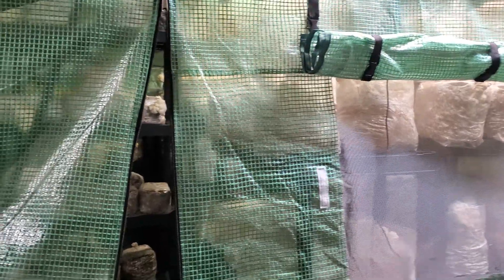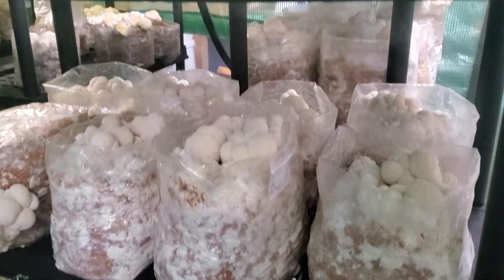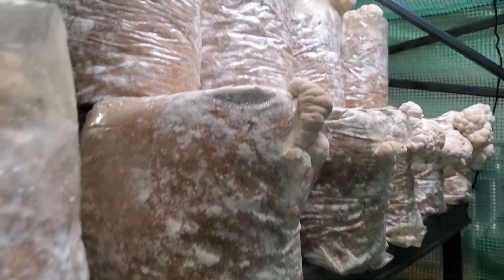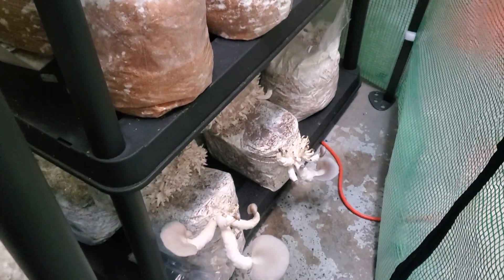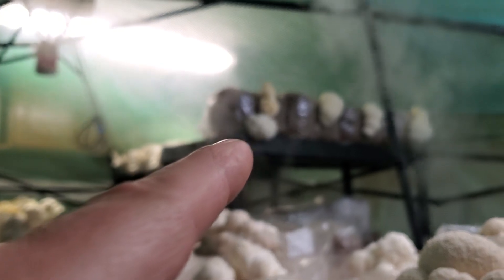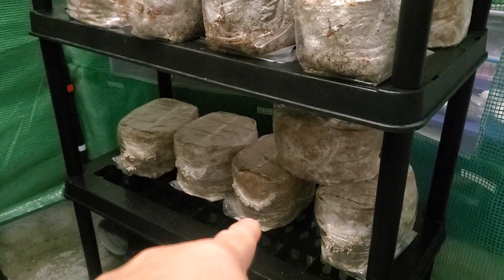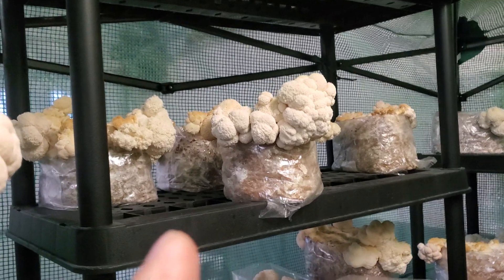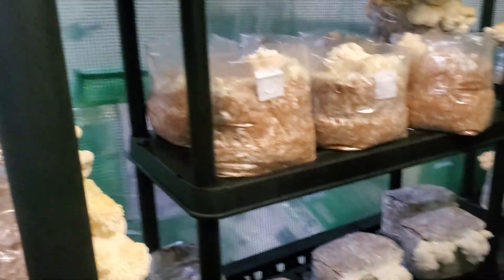Lions Mane Mushroom Grow Tent Greenhouse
The Knife That Won Wars! ⚔️ KA-BAR USMC

📢 This legendary KA-BAR has been through hell and back.

The ULTIMATE Tactical Knife? 🔪 KA-BAR #1213

📢 Looking for a battle-tested blade? Click my link to check it out—Amazon throws me a couple of pennies, and you get a badass knife!

I Went OFF-GRID with This 400W Solar Setup! ☀️

📢 Want to power your life off the grid? This Renogy 400W solar panel kit is a beast. If you use my link, it helps the channel at no extra cost!

Is This the TOUGHEST Tactical Vest? 🔥 Crusader 2.0

📢 Need next-level tactical gear? This vest is no joke!

The Best FLEXIBLE Solar Panel? ☀️ (Renogy 100W)

📢 A game-changer for mobile power—this flexible Renogy solar panel is lightweight and powerful.

The Best Hand-Pump Water Filter? 💧 Survivor Filter PRO

📢 This Survivor Filter PRO is built for real emergencies.

Can THIS Straw Save Your Life? 🚰 LifeStraw Water Filter

This Pop-Up Greenhouse is a GAME CHANGER! 🌱 (Easy Setup)

📢 Need a portable greenhouse for year-round growing? This OUTFINE 8'x12' greenhouse is the perfect solution!

The Best Magnetic Stirrer? ⚡ (Lab-Grade Mixing at Home)

📢 Whether you're into mushroom cultivation, chemistry, or DIY projects, this stainless steel magnetic stirrer is a must-have.

Do You NEED a Magnetic Stir Bar Set? 🧪

📢 Perfect for stirring liquid cultures, science experiments, and lab use. This PTFE Magnetic Stir Bar set has everything you need.

RARE Book on Interior Alaska Fungi & Cryptogams 🍄 (A Must-Have for Mycologists!)

📢 If you're into mushrooms, lichens, slime molds, and more, this book is a goldmine of knowledge!

The ULTIMATE Sterilizer! 🔥 All American 75X

📢 If you need commercial-grade sterilization for mushrooms, lab work, or canning, this 41-quart All American Electric Sterilizer is a beast.

The Best Liquid Culture Lids? 🍄 (Wide & Regular Mouth Tested)

📢 These mushroom jar liquid culture lids make sterile work easier. Food grade, reusable, and airtight—check them out

The Smartest Humidifier for Growing? ☁️ AC Infinity CLOUDFORGE T3

📢 This 4.5L humidifier with VPD controls is perfect for grow tents, mushrooms, or houseplants.

The BEST Heat Sealer for Mushroom Grow Bags? 🔥 Sealer Pro 12-Inch

📢 This super impulse heat sealer creates airtight seals on grow bags and Mylar. Never burns out!

Bulk Mushroom Grow Bags! 🍄 (60-Pack Autoclavable Bags)

📢 If you're growing at scale, these TonGass autoclavable mushroom grow bags are the way to go.

100 Sterile Syringes! 💉 (Perfect for Liquid Cultures & Lab Use)

📢 These 10ml luer lock syringes are individually wrapped and sterile—perfect for liquid cultures.

The Toughest 4x4 Grow Tent? 🌱 (VIVOSUN P448)

📢 If you need a professional-grade grow tent with thick 1-inch poles, this VIVOSUN P448 is built to last.

Complete 4x4 Grow Tent Kit! 🌿 (Mars Hydro)

📢 If you want an all-in-one growing setup, the Mars Hydro 4x4 Grow Tent Kit has everything you need.

📌 Currently using this as my fruiting chamber & the fan in my HEPA Laminar Positive Pressure Grow Tent Build video!

The HEPA Filter I Use! 🌬️ (2-Pack for Clean Air)

📢 If you're building a clean grow tent setup or just want better air quality, these LV-PUR131 HEPA filters are perfect.

The BEST Inline Duct Fan? 🔄 (AC Infinity CLOUDLINE PRO T6)

📢 Quiet, powerful, and smart VPD controls—this 6” inline duct fan is a game changer for grow rooms & positive pressure systems.